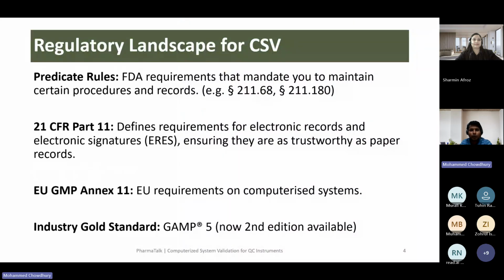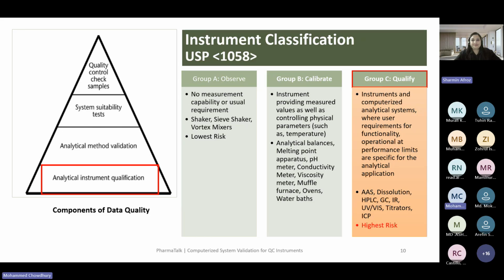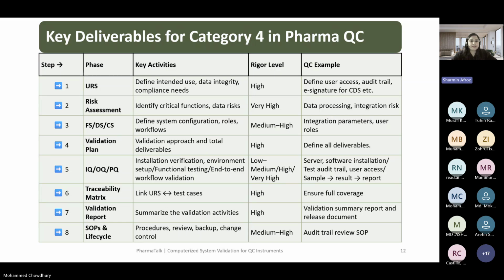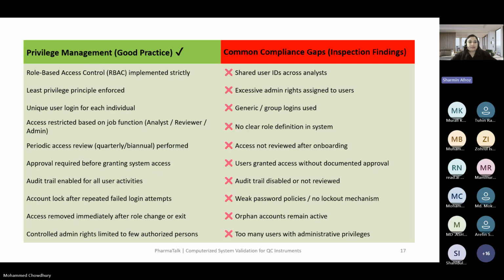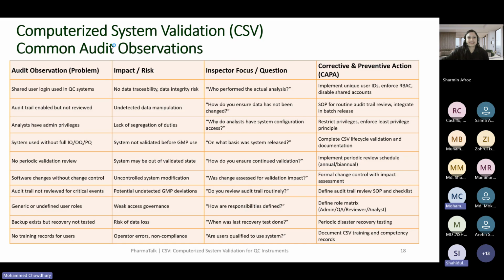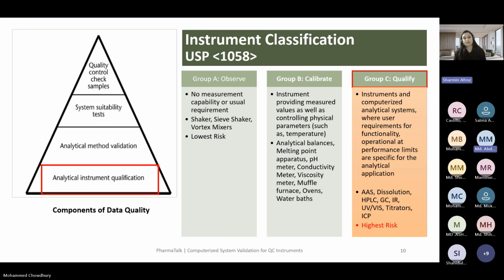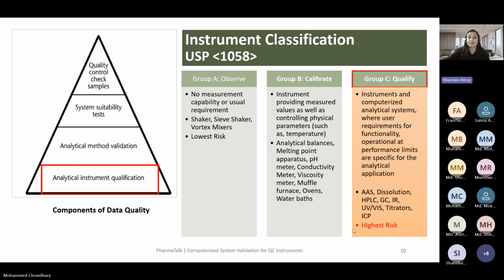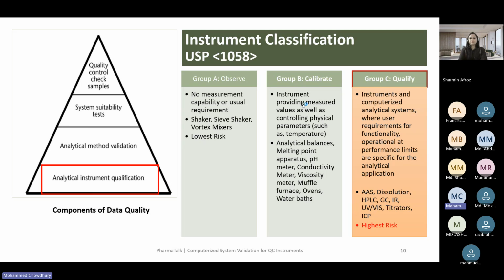PharmaTalk Webinar | CSV for QC Instruments | Sharmin Afroz | Mohammed Raihan Chowdhury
Did you miss our live session? Watch the full recording of our technical webinar on Computerized System Validation (CSV) specifically designed for Quality Control (QC) laboratory equipment.

In this session, our experts break down the complex world of data integrity and regulatory compliance, offering a practical roadmap for validation in the pharmaceutical industry.

Webinar Date: 11 April 2026
Time: 08:00 PM BDT

Meet the Experts:
Speaker: Sharmin Afroz Sr. Asst Manager, R&D, Radiant Pharmaceuticals Ltd.
Host: Mohammed Raihan Chowdhury Head of Quality Assurance, C2C Pharma Ltd.

Key Takeaways:
Understanding the intersection of digital systems and GMP.
Avoiding common pitfalls that lead to regulatory citations.
Defining the essential documentation required for a robust validation file.
Best practices for maintaining a "validated state" throughout the equipment lifecycle.